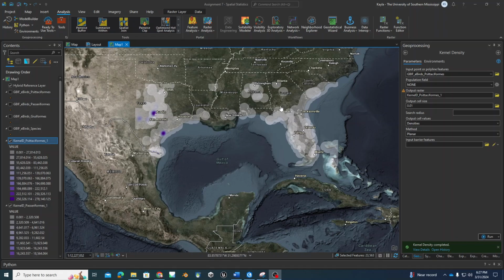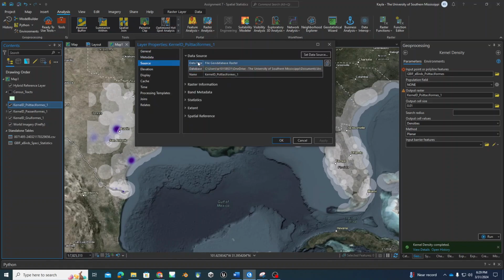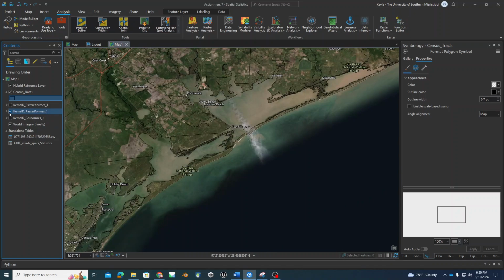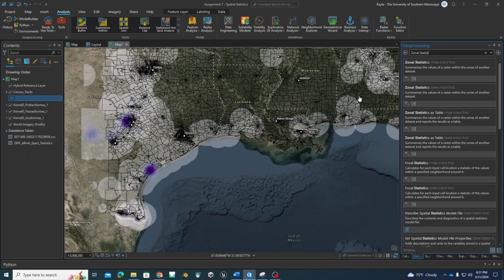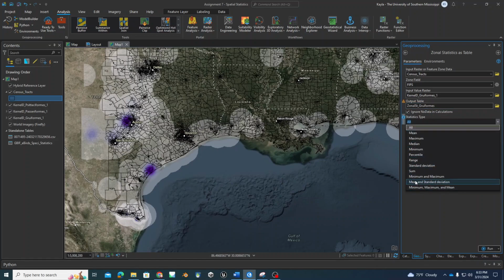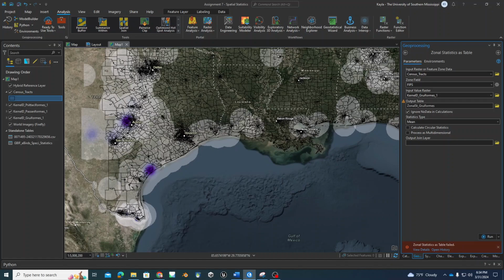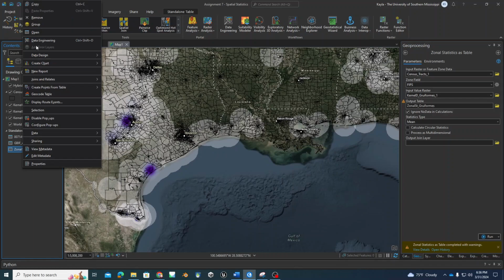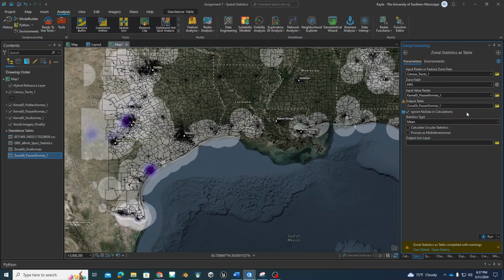Lab 7 - Zonal Statistics